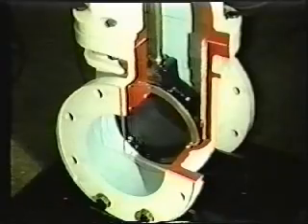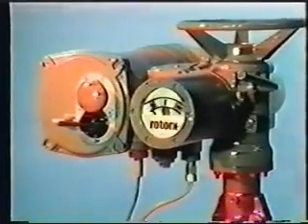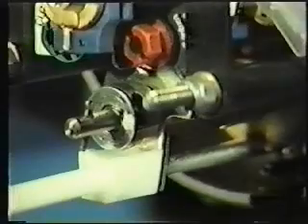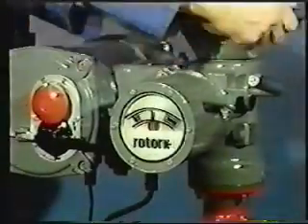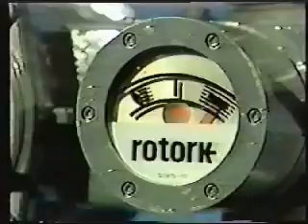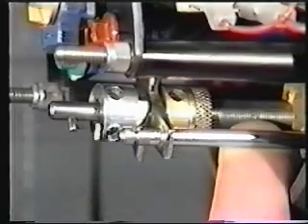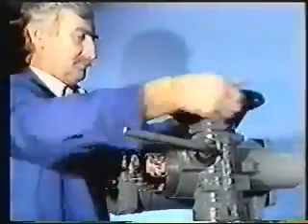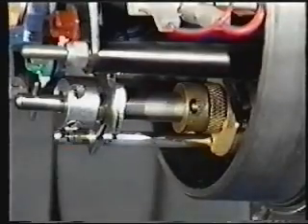Rotork limit switches-01.mpg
A video I got at work about setting limits on a rotork actuator.